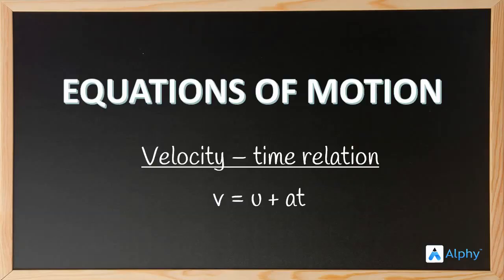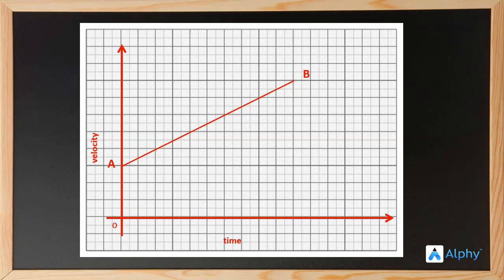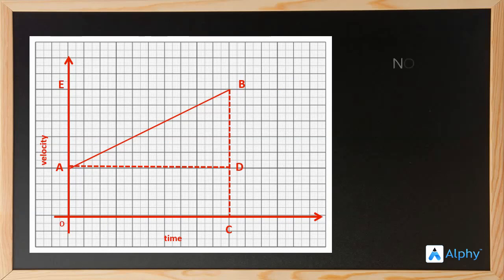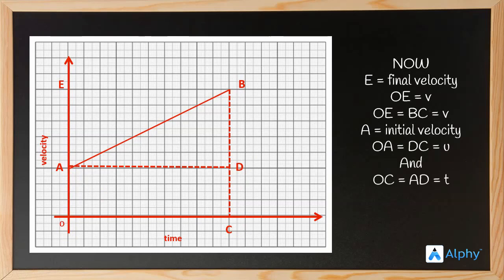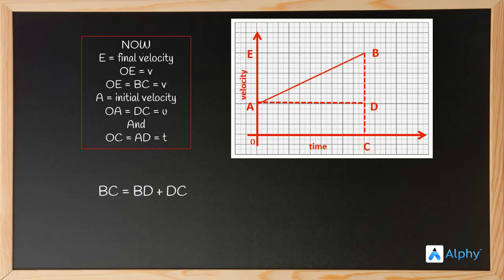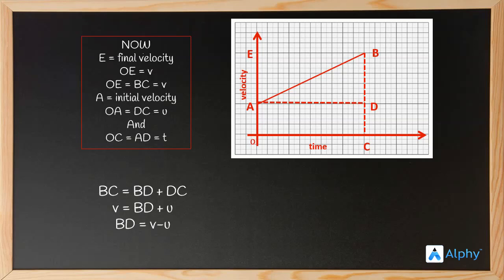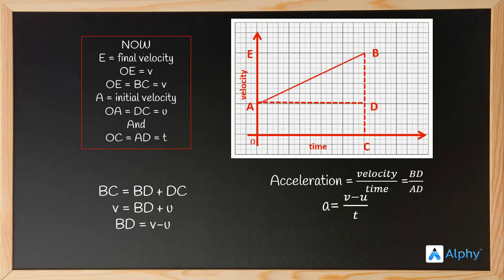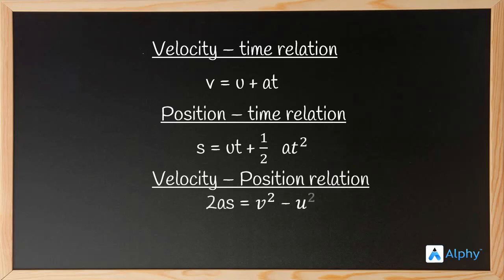Equation for Velocity-Time Relation | Motion | 9th CBSE | ALPHY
" In this video we will solve  equation for Velocity-Time Relation  graphically.